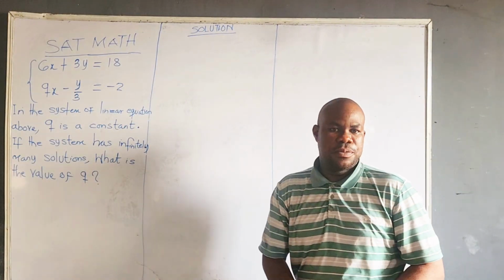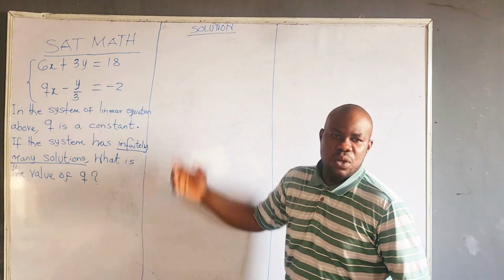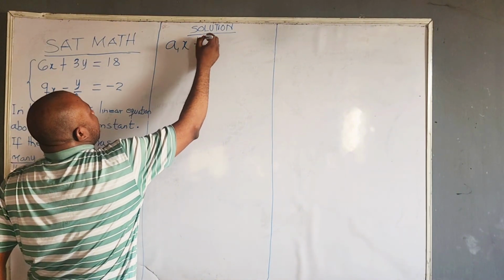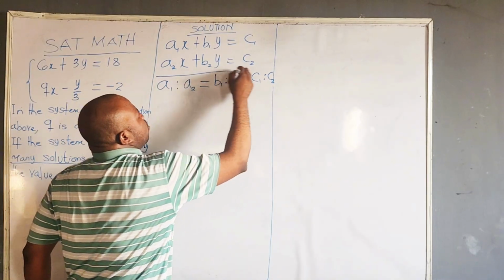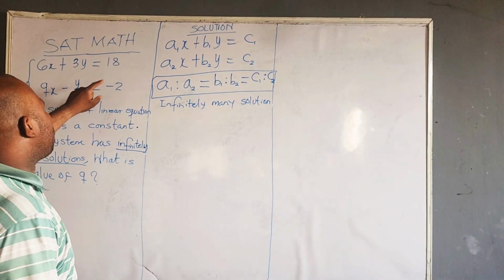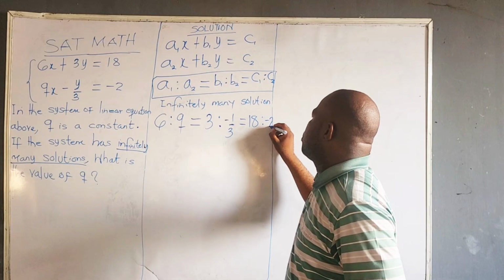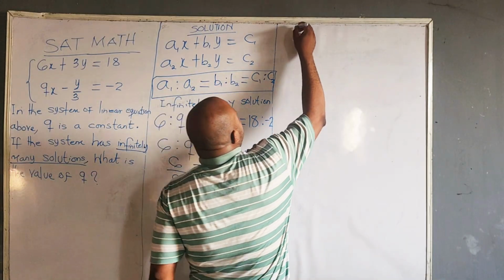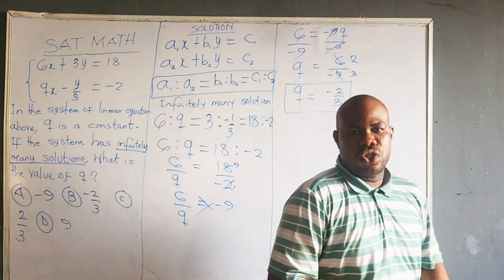SAT Math Question | System of Equations (Can You Solve This?)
Can you solve this SAT Math question? Try it before watching the solution.

In this video, we solve a system of linear equations problem commonly tested in the SAT and show you the fastest way to approach it.

🎯 What you will learn:
✔ How to solve systems of equations
✔ When a system has infinitely many solutions
✔ Step-by-step SAT problem-solving strategy

👉 Pause the video and attempt the question first before watching the solution.

for FREE SAT, UTME, WAEC & GRE lessons.

👨‍🏫 Emmanuel Jesudiran
Helping students learn and succeed.

SAT Math, SAT practice questions, system of equations, SAT prep, SAT algebra, SAT tutorial, math problem solving